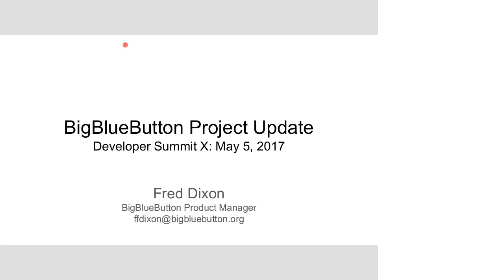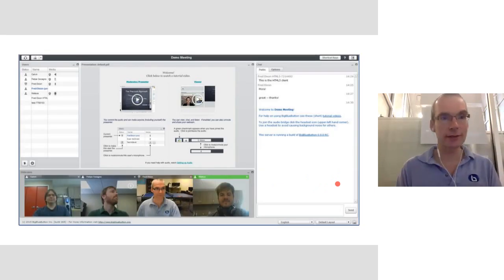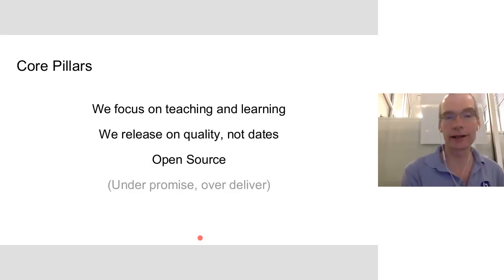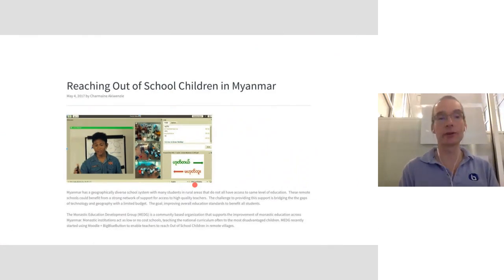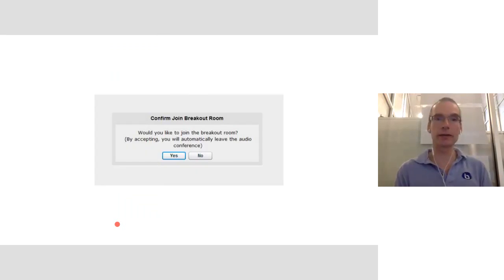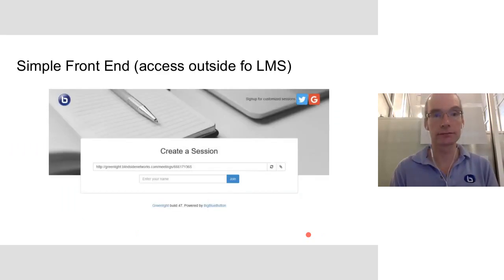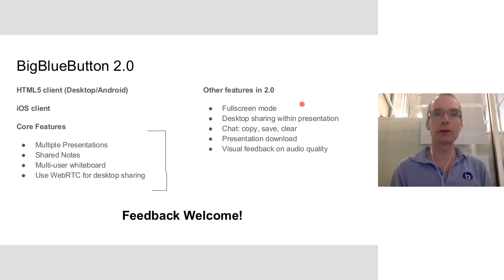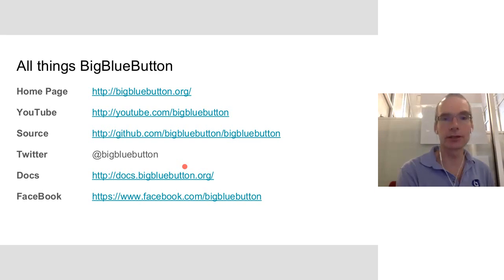BigBlueButton Summit X: Project Update for 2017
Fred Dixon, Product Manager for BigBlueButton, gives an update on the project and road map for 2017.